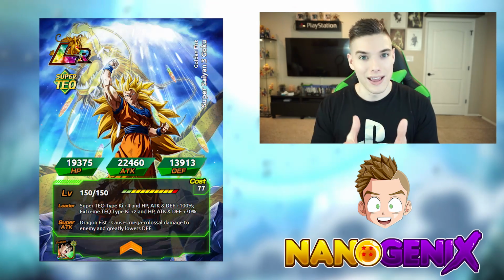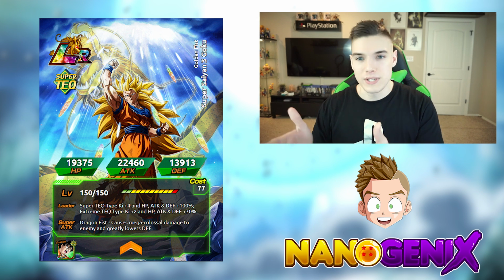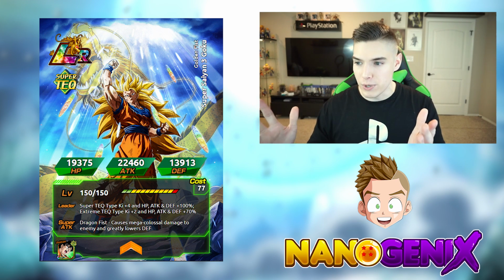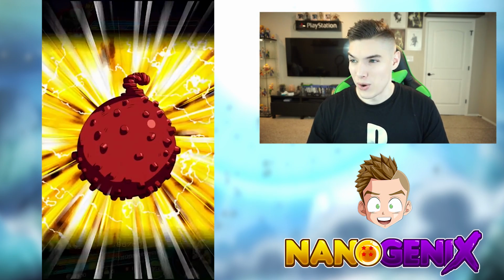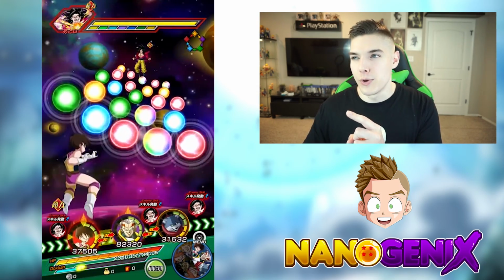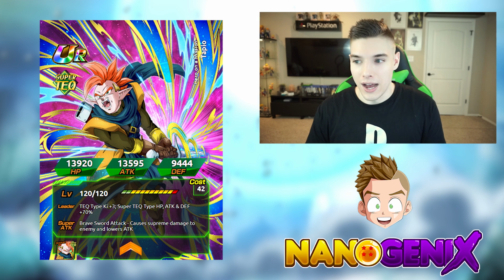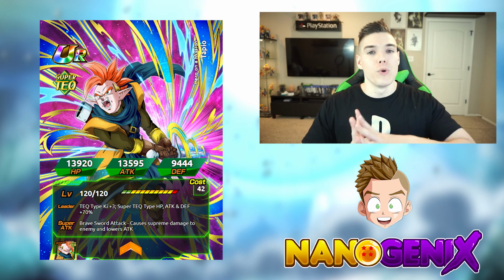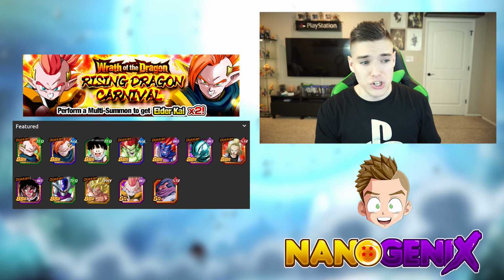BEFORE YOU SUMMON: NEW LR SSJ3 Goku & Tapion | Dragon Ball Z Dokkan Battle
Today we talk about the LR SSJ3 Goku & Tapion banner coming to Global DBZ Dokkan Battle! Sub today and join the NanoFam :D

The Dokkan Wiki is an awesome resource, check it out

DBZ Space is also an awesome resource, check it out